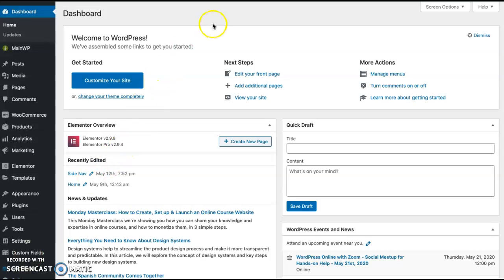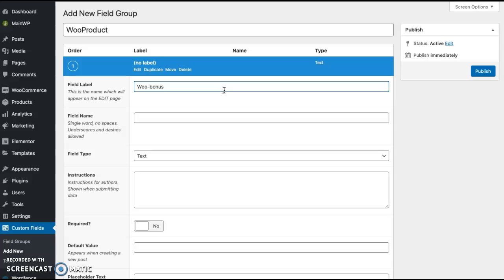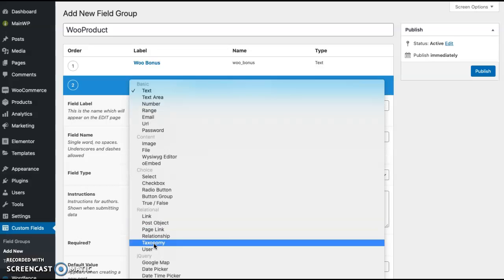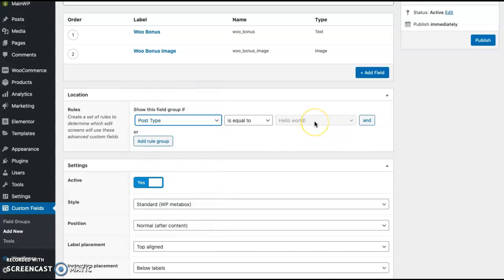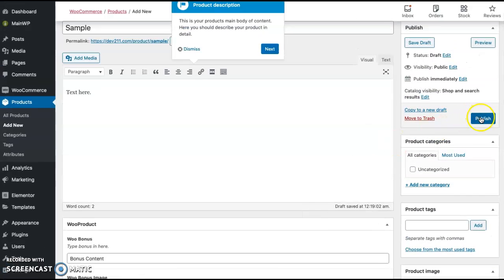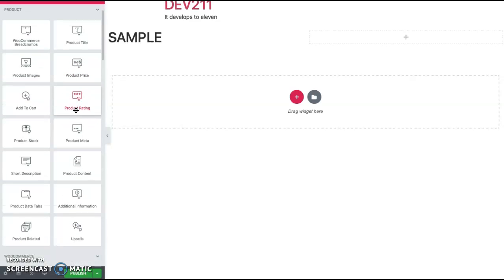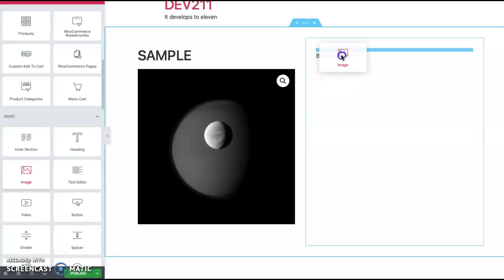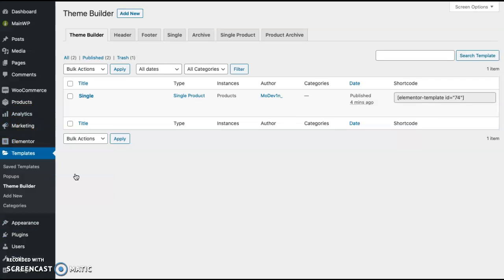Woo, ACF, and E Pro